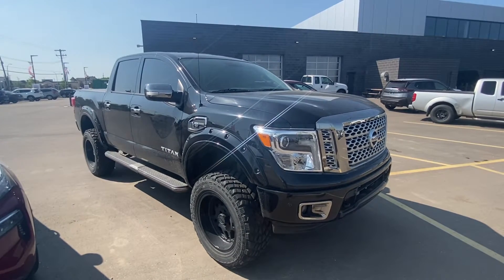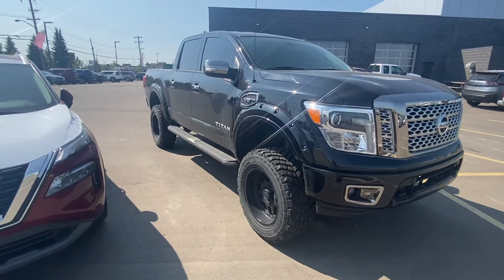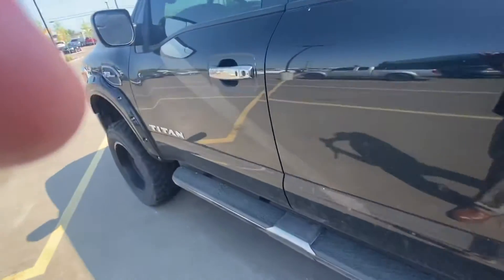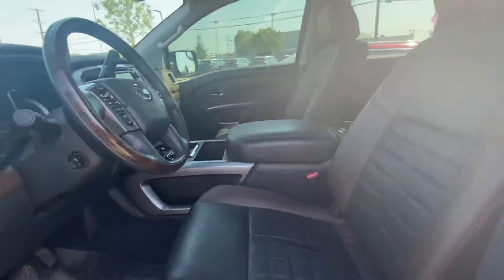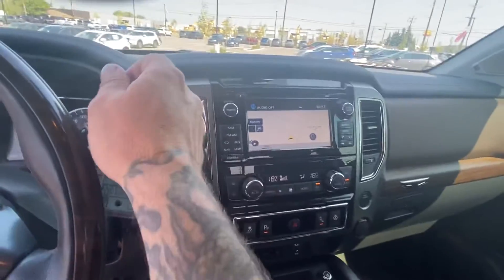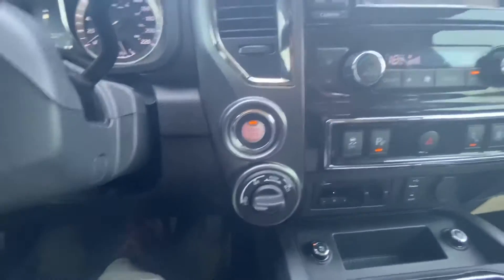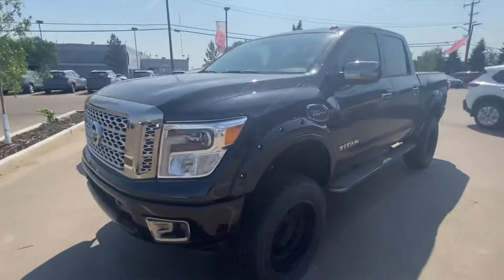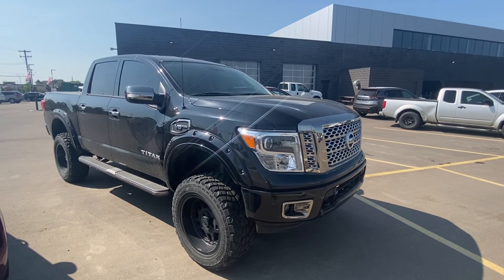2017 Nissan Titan XD Platinum Reserve for Billy